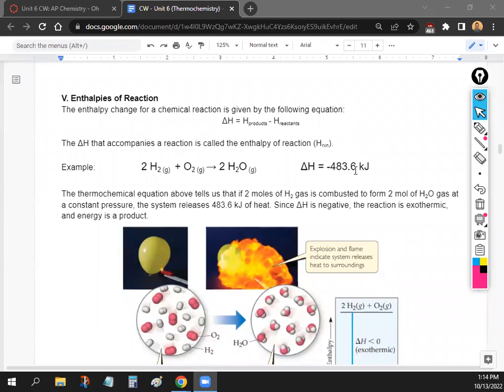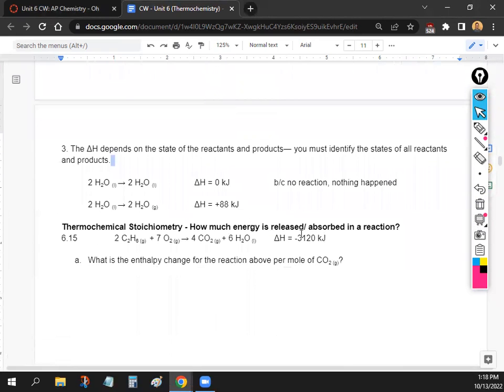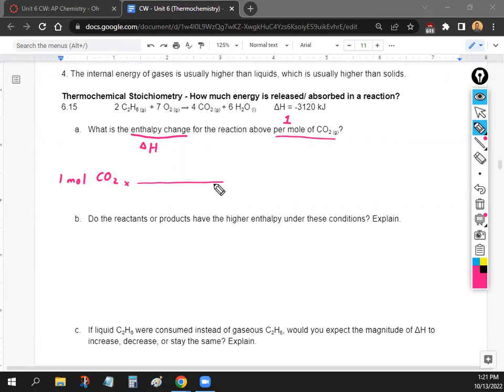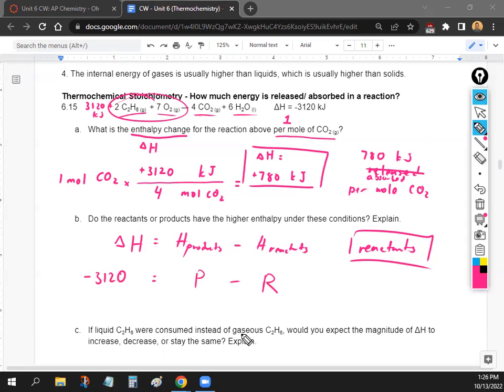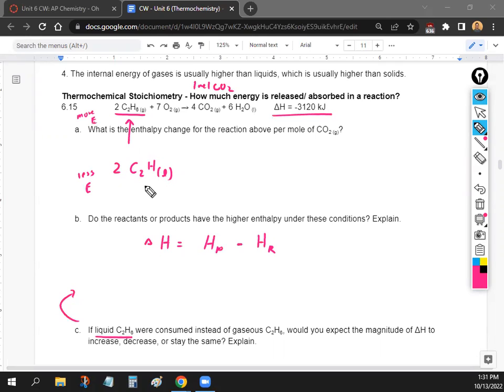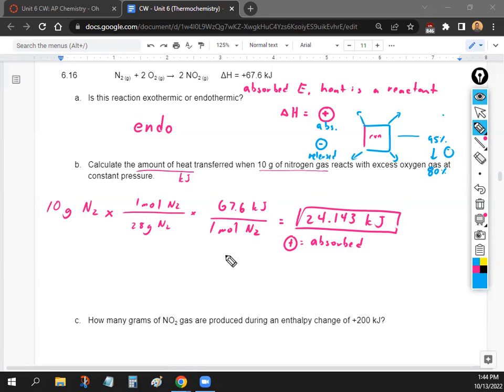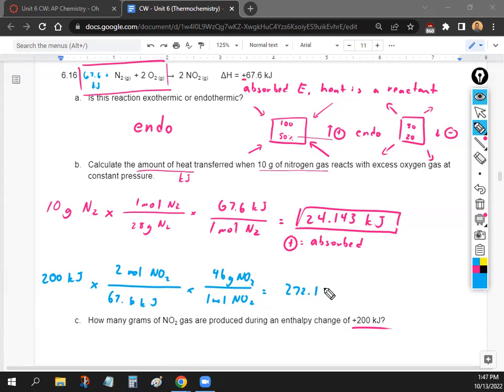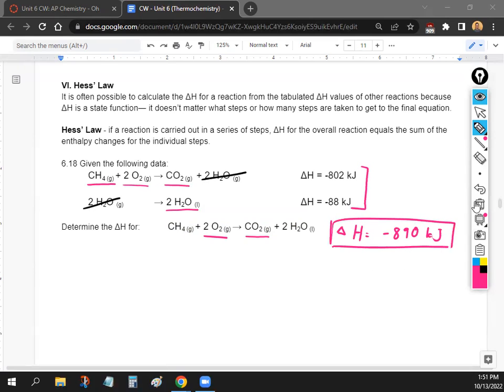AP Chem - Unit 6 Lecture 2 (Enthalpy of Reactions) | Mr. Oh Chemistry